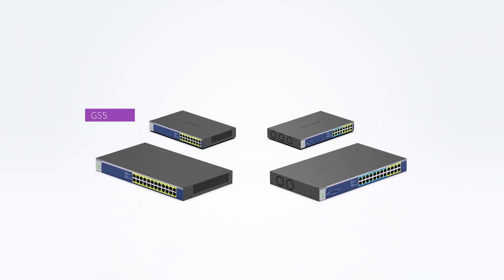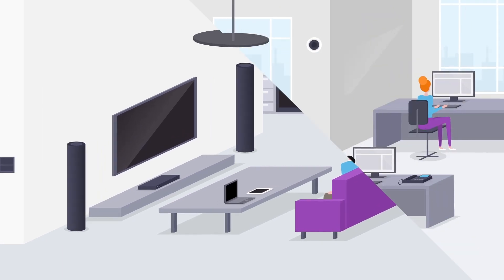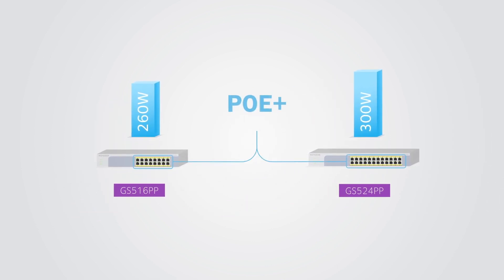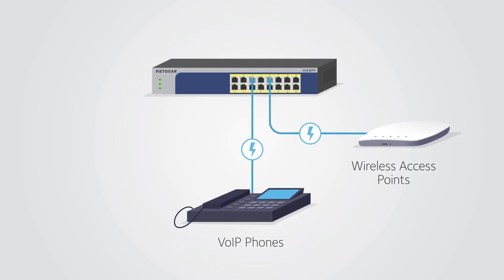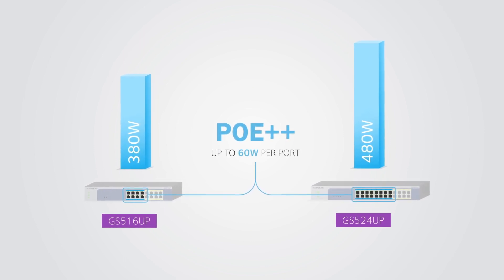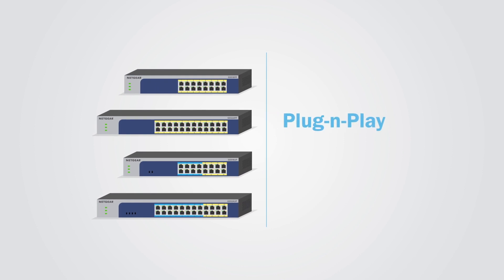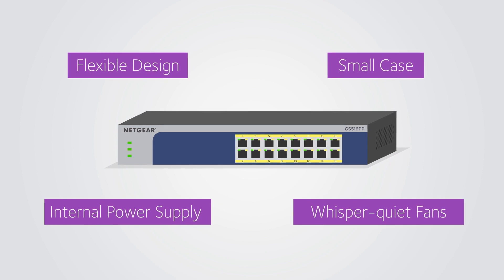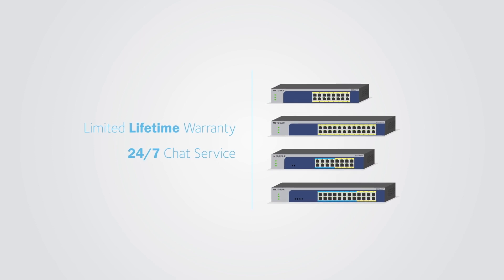Introducing NETGEAR Business Unmanaged Switches | GS516PP, GS524PP, GS516UP, GS524UP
Introducing the new NETGEAR Unmanaged High-Power PoE+ switch family with PoE++ ports. Unmanaged switches just got much more powerful.

Featuring the highest PoE power on the market, these unmanaged switches are ideal for powerful PoE installations of all types with PoE budgets up to 480W, a compact size, plug-and-play installation, and reliable performance at affordable prices.

The newest additions to the NETGEAR Unmanaged PoE+ Switch family are ideal for homes and small businesses, powering a large range of devices like high-end 4K cameras, VoIP phones, and wireless access points. Whether you're looking for a desktop, wall-mount, or rackmount deployment, the new NETGEAR Unmanaged Switches deliver the best cost/PoE budget ratio.

For complete peace of mind, these switches offer a NETGEAR Limited Lifetime Warranty and 24/7 lifetime chat service.